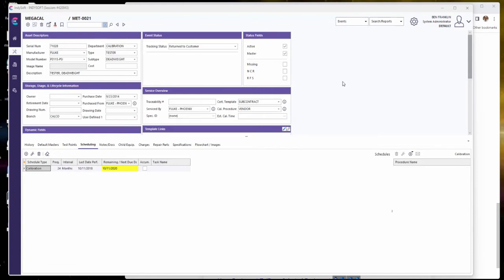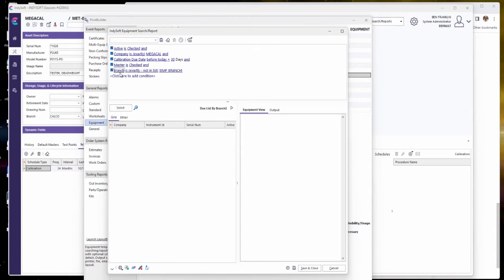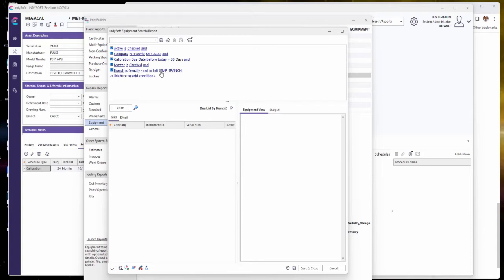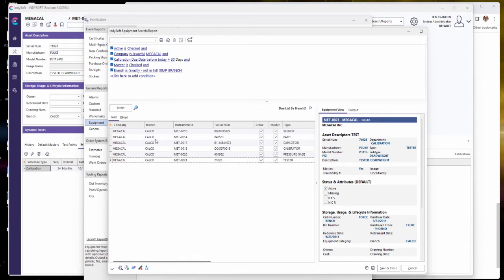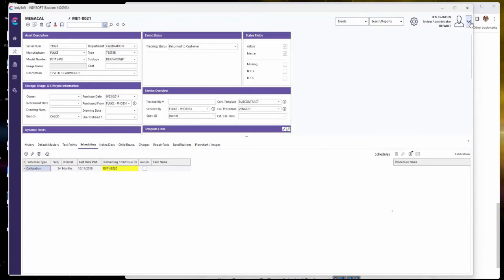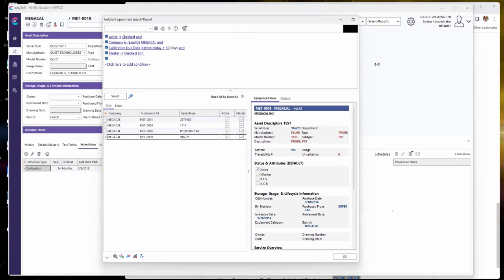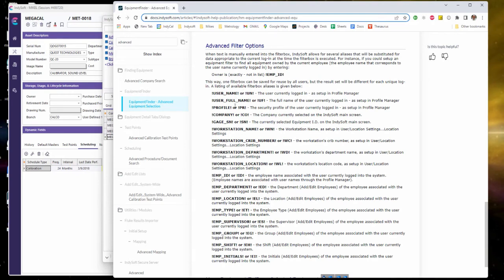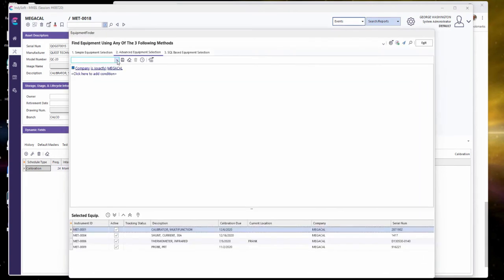Tip Tuesday - Using !fields! in Finders and Search-bys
This week Mike describes the use of defined alias variables for specific IndySoft fields. These are used in the various finders and search-bys to pull live search criteria based on the current user's IndySoft environment.

This can be used by anyone building global equipment finder filters, search-bys or equipment reports.  Watch Now!